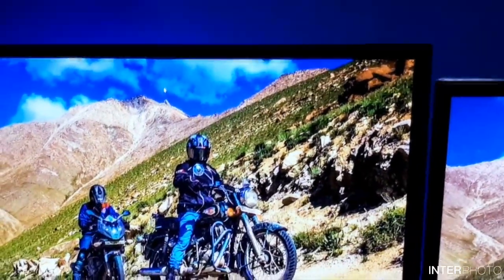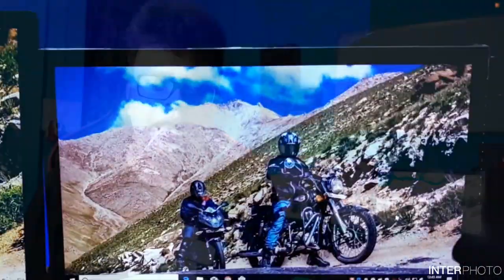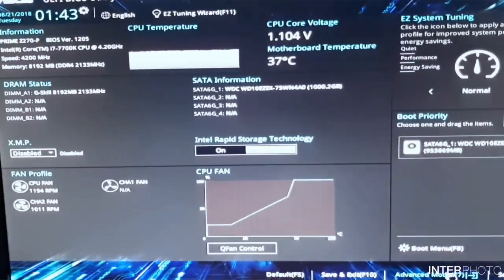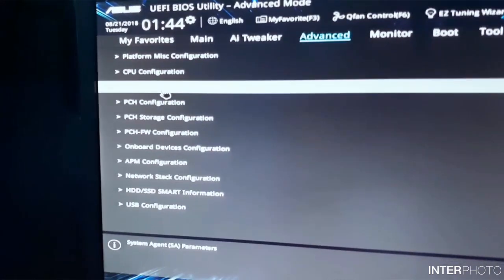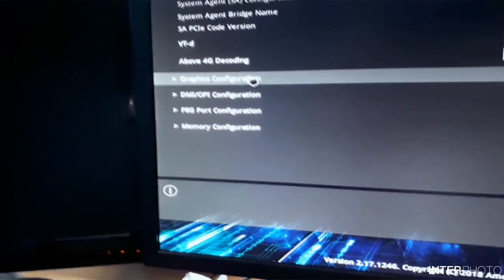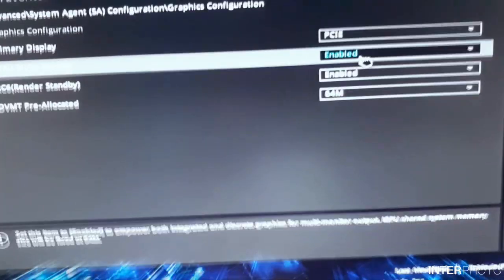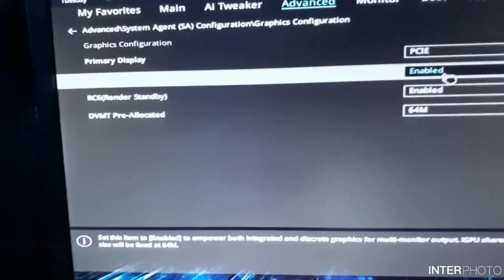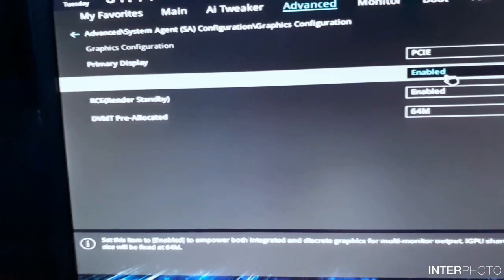OBS DUAL Monitor Stream Stutter/LAG Fixed For Windows7/8/10 ASUS Mother Board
Monitor  For Windows7/8/10
Open BIOS by pressing the Del key and follow the steps and it should solve the problem.